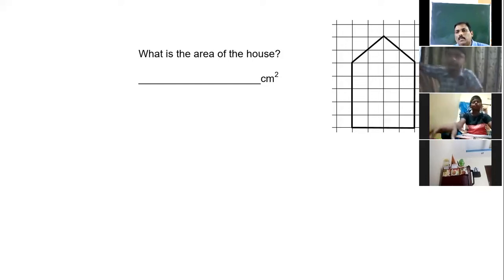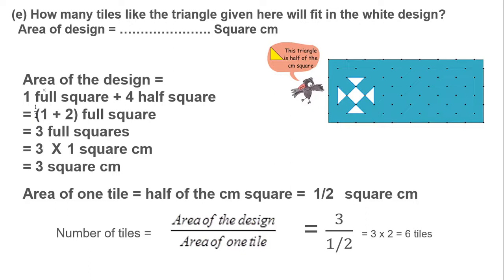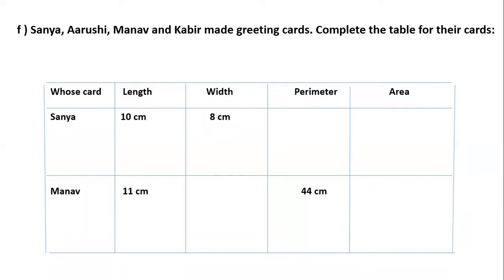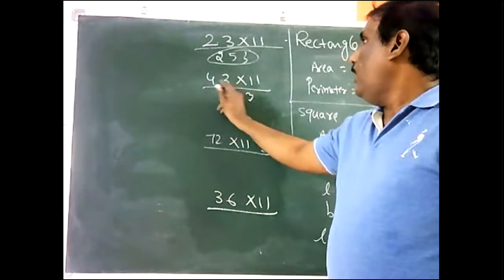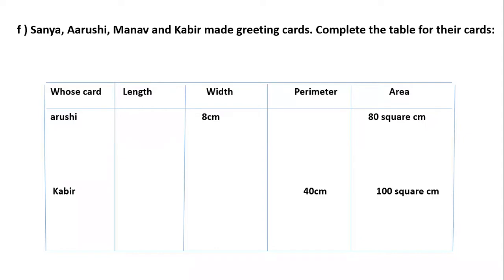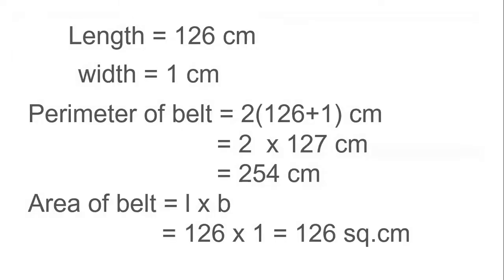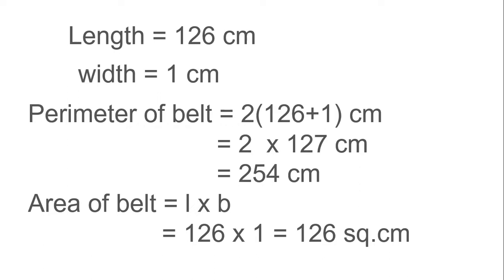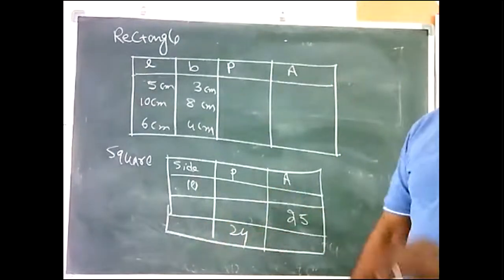AREA AND ITS BOUNDARY?-CLASS 5 MATHS NCERT-CAMPUS SCHOOL -UOH